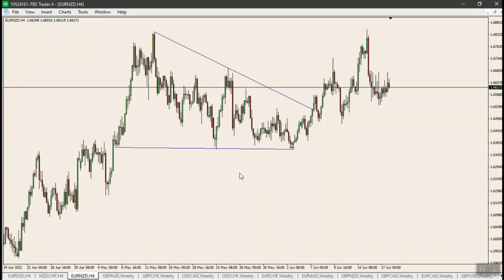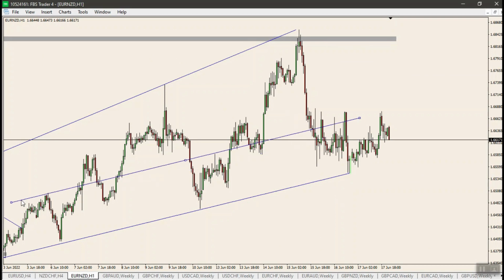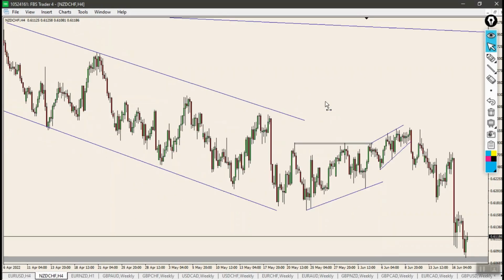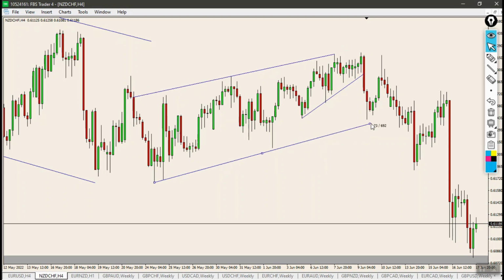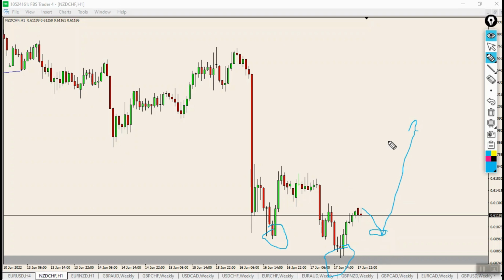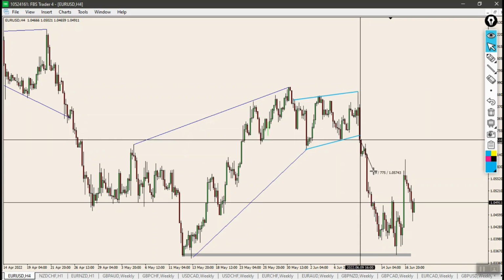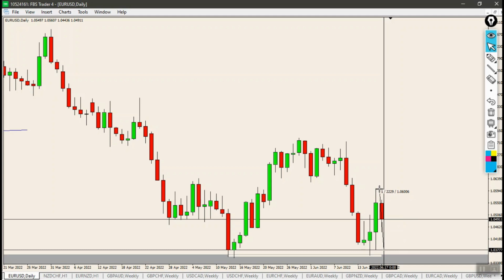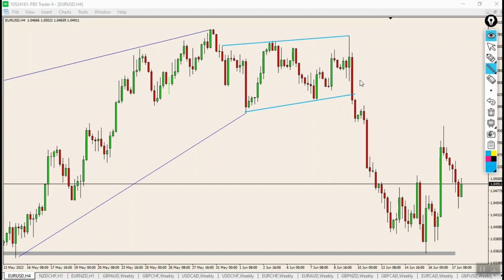MARKET ANALYSIS REVIEW 2022 (Very IMPORTANT lessons to learn) EURUSD, NZDCHF & EURNZD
We review the currency pairs we analyzed two weeks ago and we go through soem very important lessons to learn to obtain profitability in trading price action.